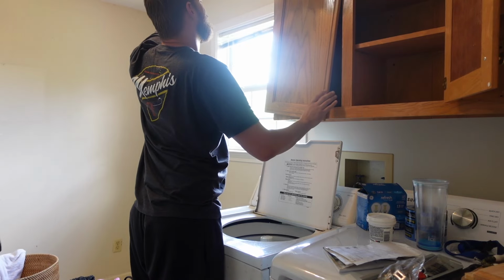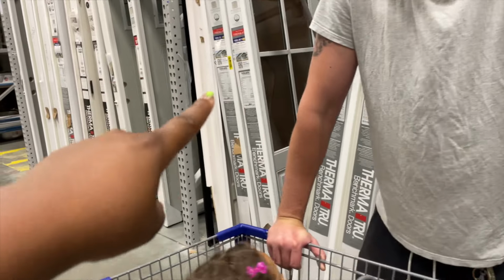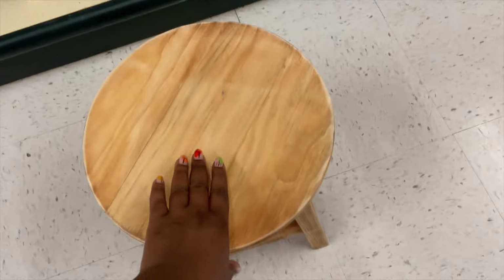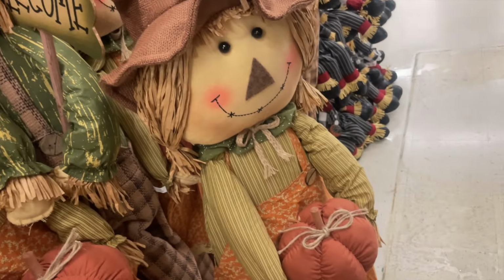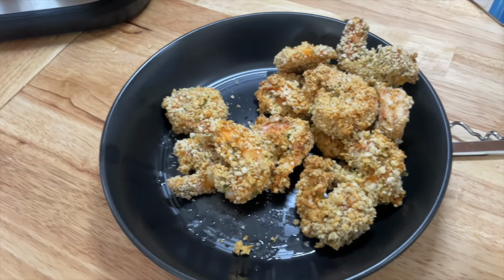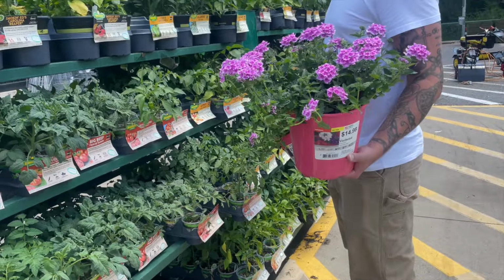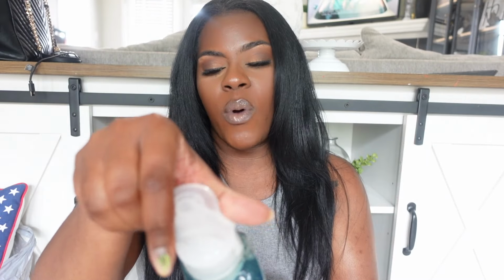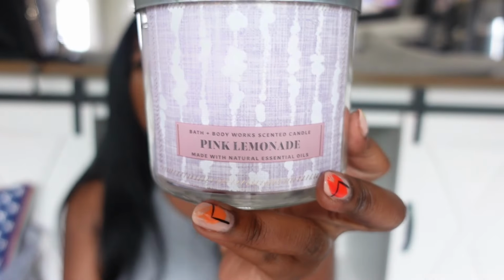WEEKLY VLOG| OK Laundy Room • 4Th Of July Decor• Am I Becoming A Plant Mom•